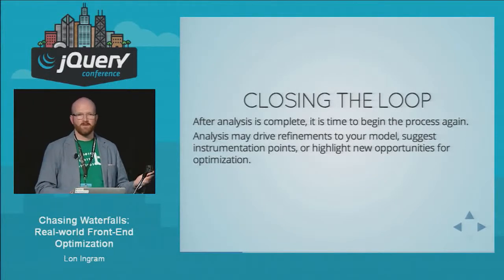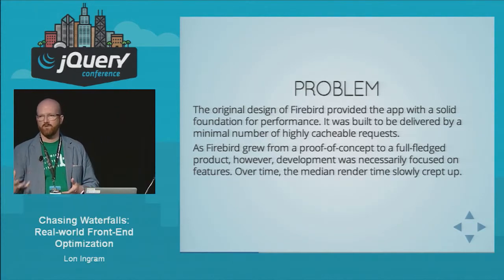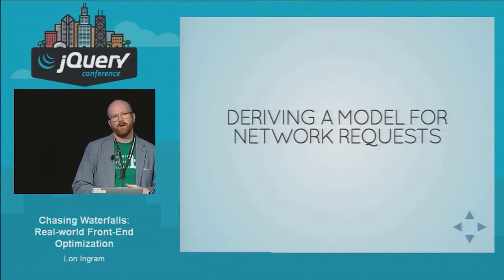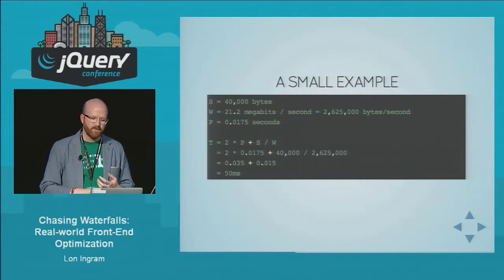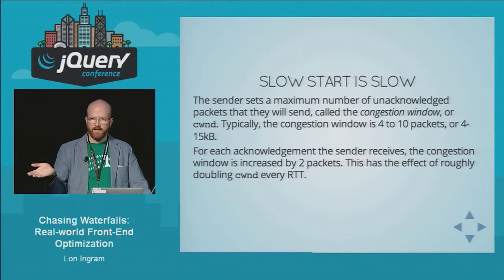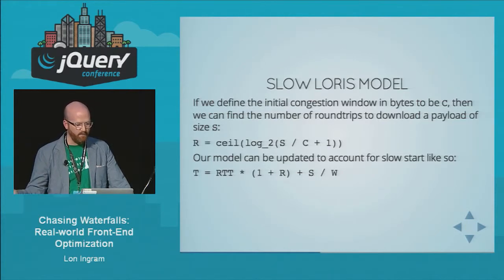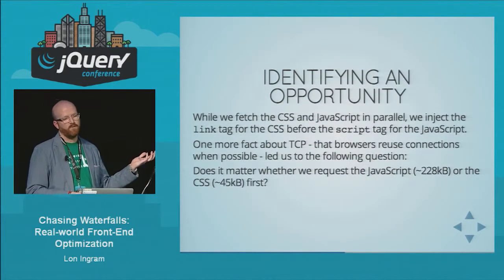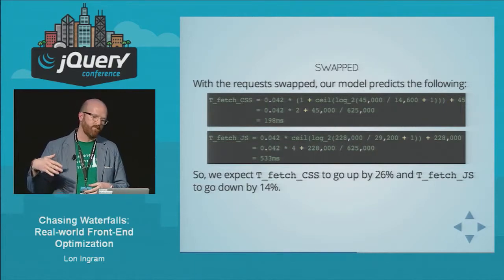AdSense 10 Challenge - Week 3: Optimization Opportunities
There are a number of factors that drive AdSense revenue. This video introduces the most common optimizations that may exist within your site.